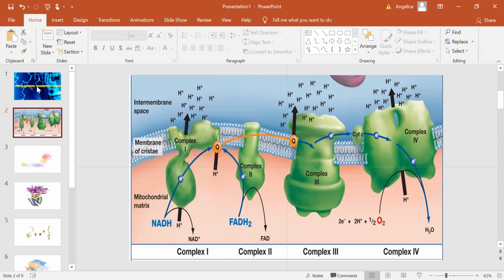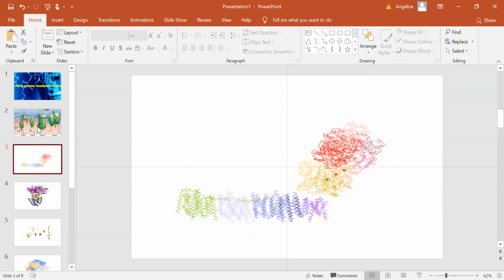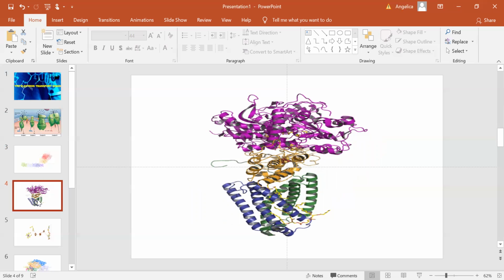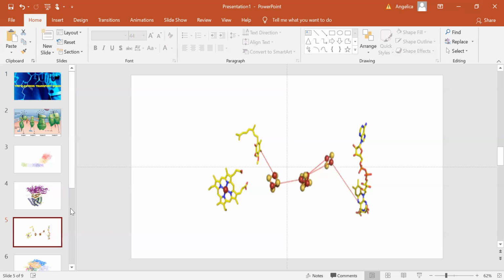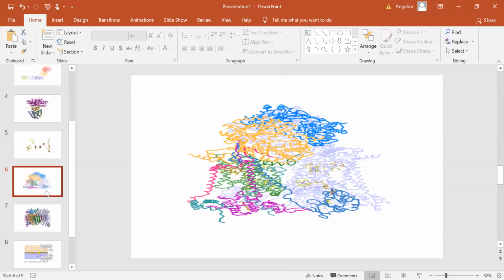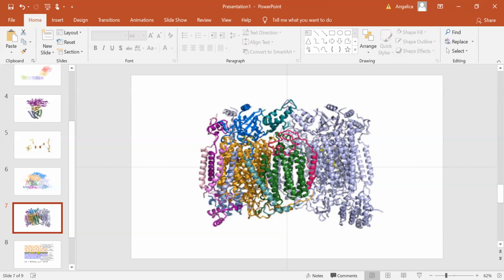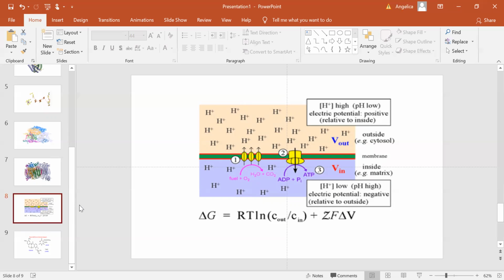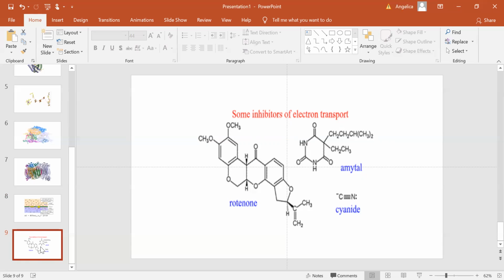THE ELECTRON TRANSPORT CHAIN